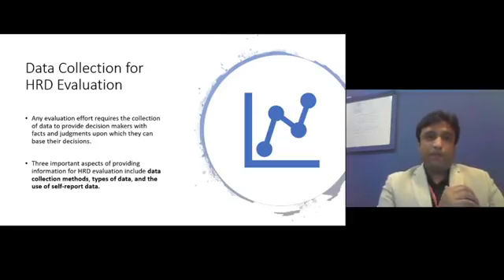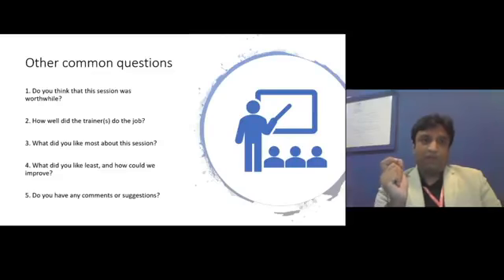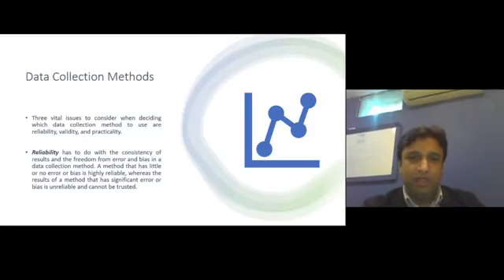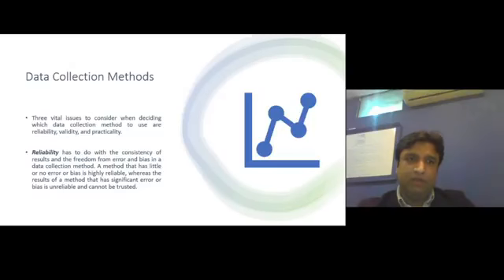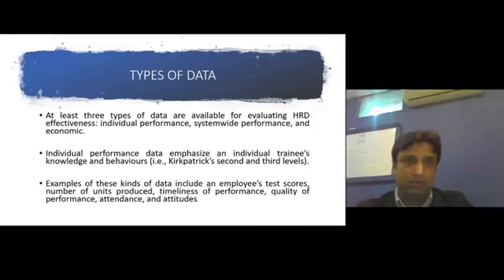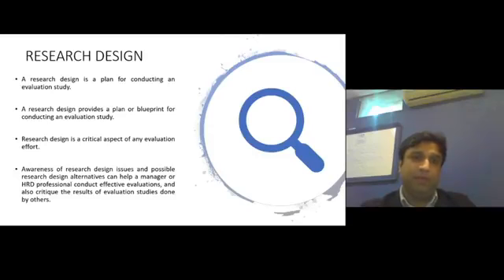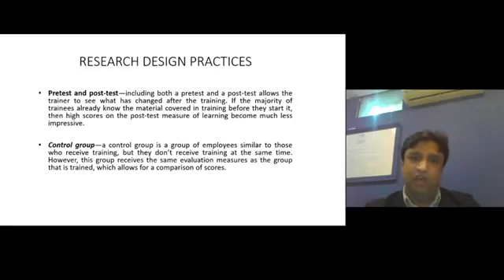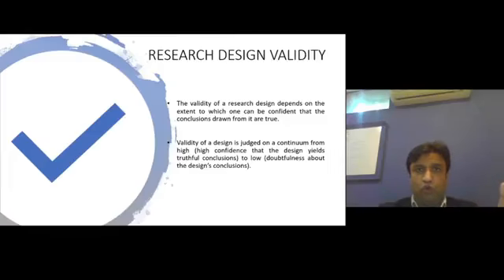HRD | University of South Asia | Digital Learning | Umair Waqas